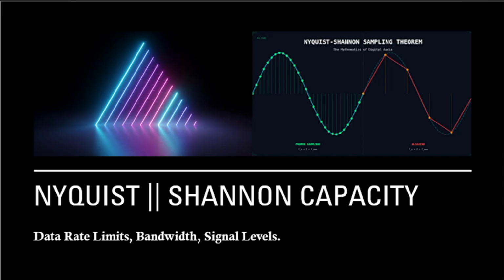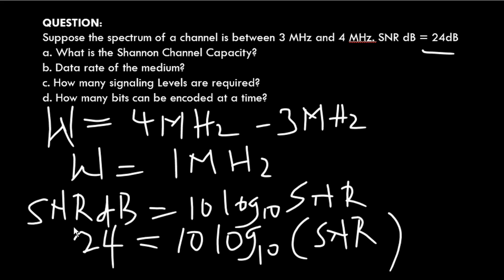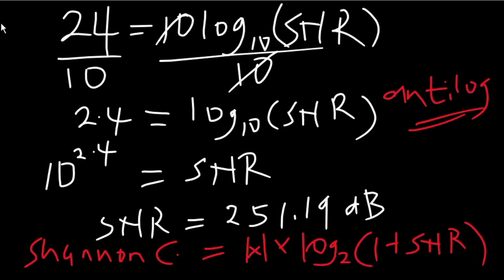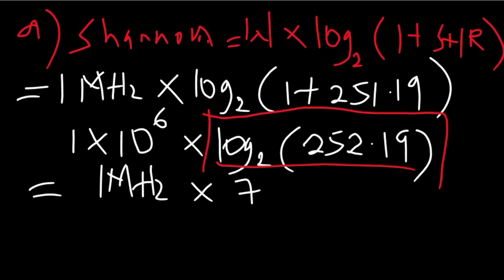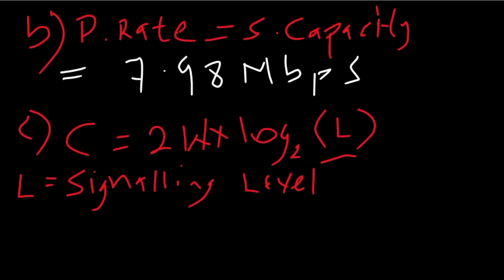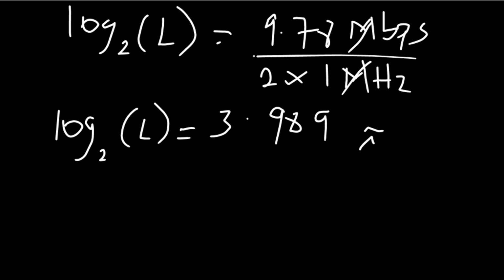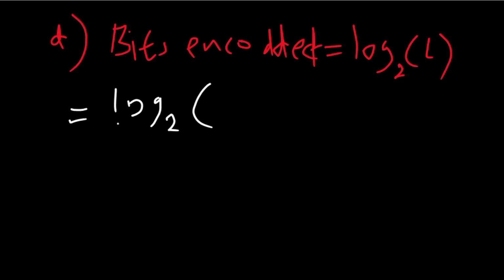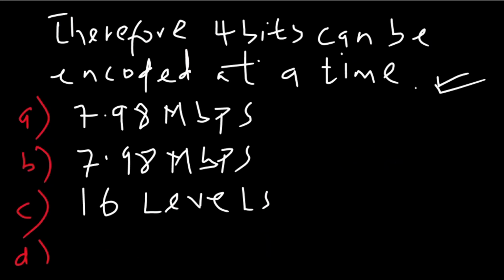Nyquist Shannon Capacity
In this video, we explain the Nyquist and Shannon Capacity Theorems step by step. Learn how to calculate channel capacity, bandwidth, and signal-to-noise ratio in data communication systems. Perfect for students of Digital Communications, Signals and Systems, and Information Theory.

👉 Topics Covered:

Nyquist theorem (maximum data rate with bandwidth & levels)

Shannon capacity (channel capacity with SNR)

Worked examples with step-by-step calculations